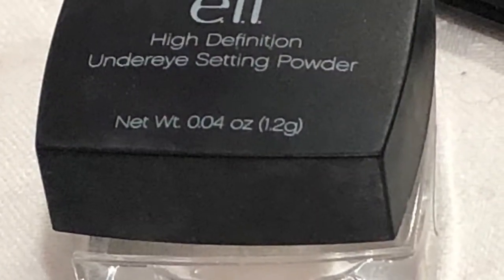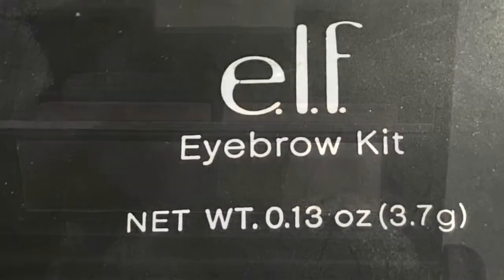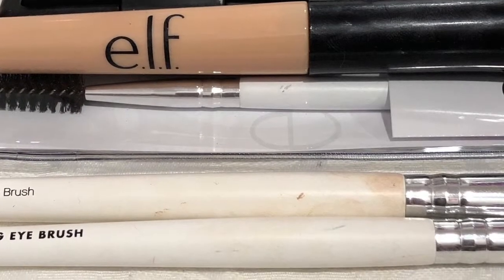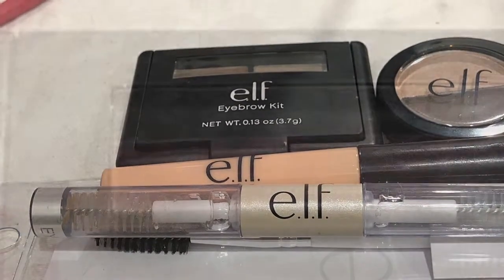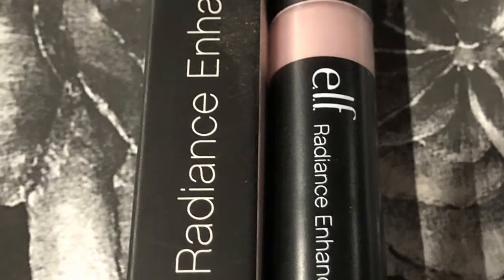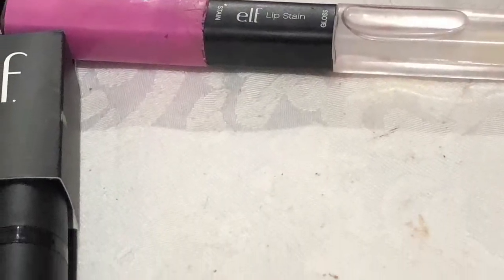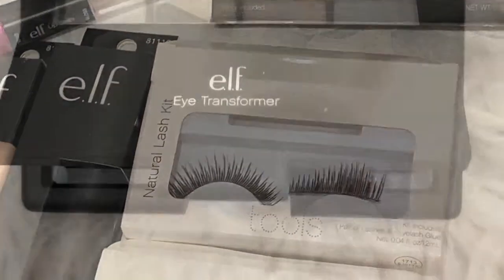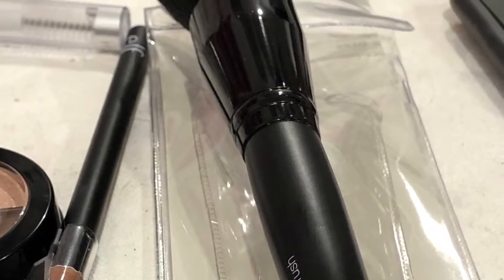elf MAKEUP HAUL 1 Starters KIT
See my Top Makeup Tools and Products in the eyes lips face range for 2019 . A Cruelty free tested on animals cosmetics brand . For Begginers or Anyone . Opalessence eyeshadow kit